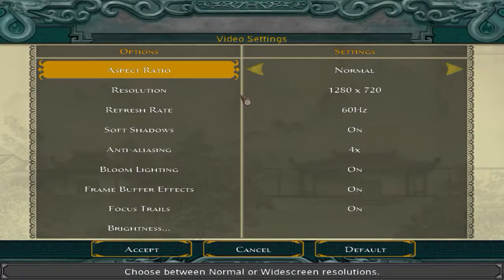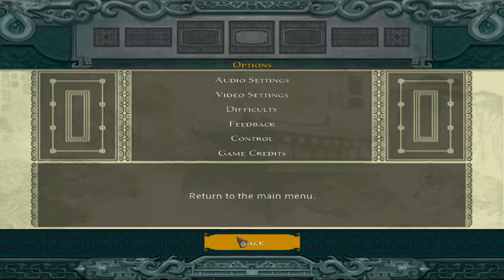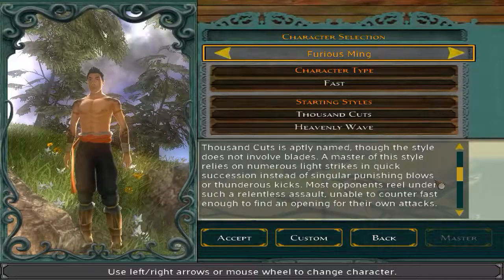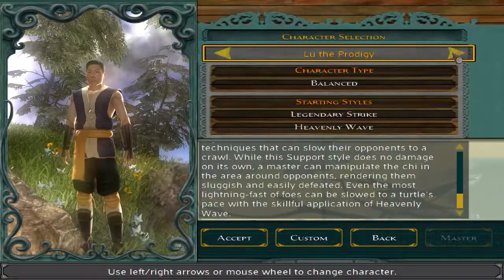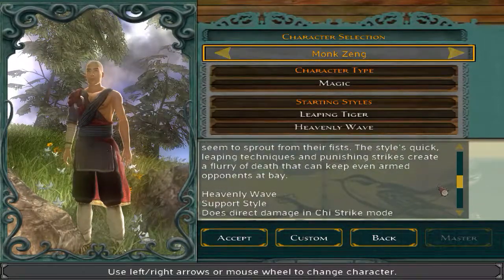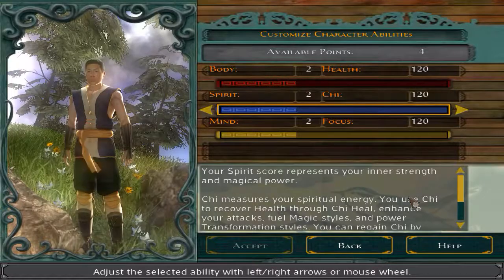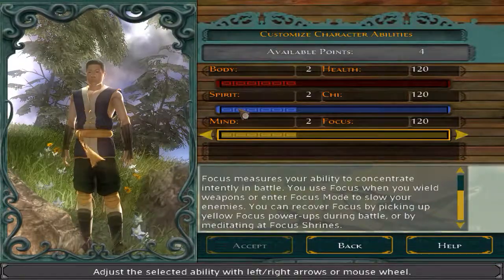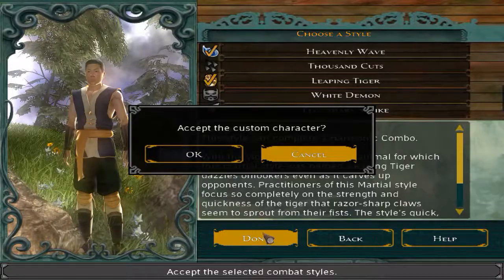Jade Empire SE - Intro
This is the Special Edition on PC

Character creation and general setup